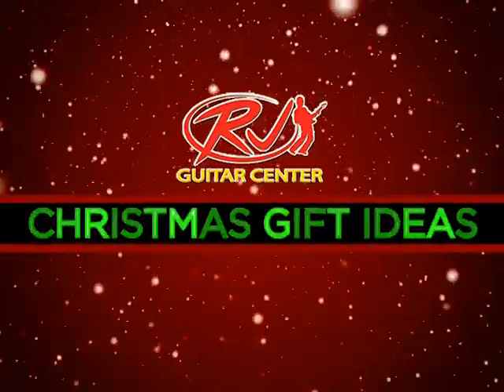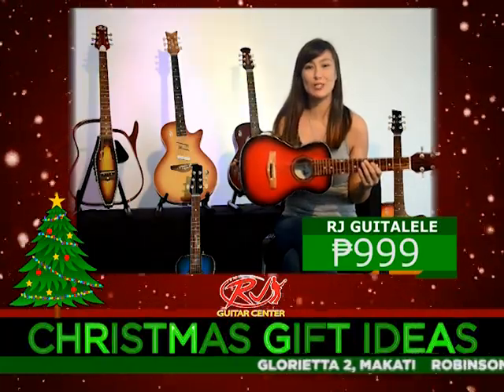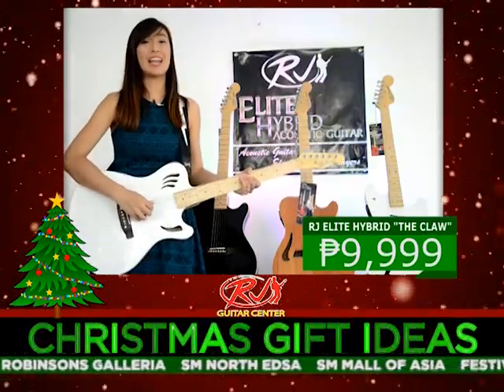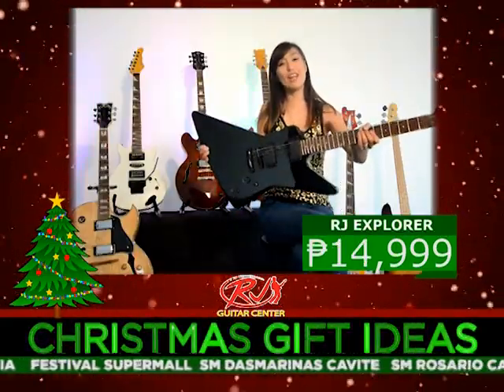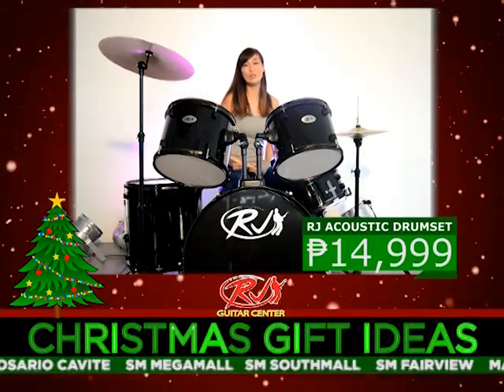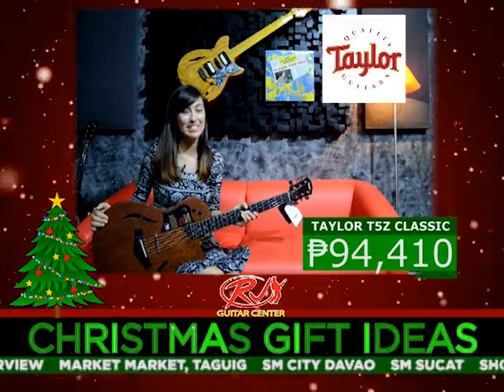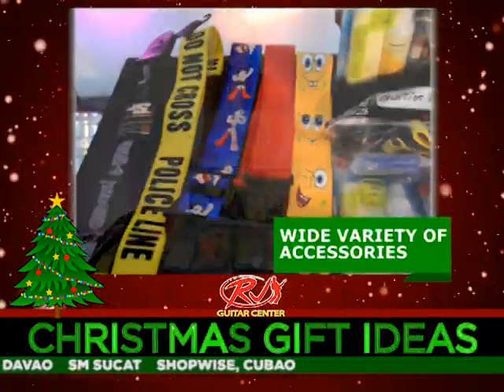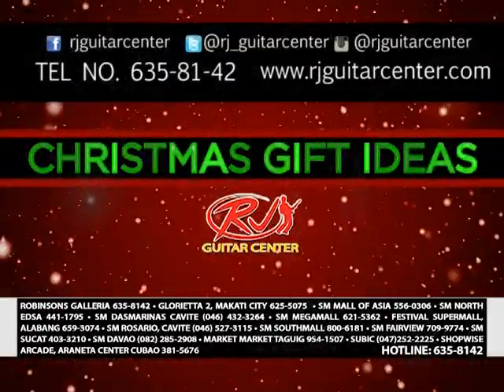RJ GUITAR CENTER GIFT IDEAS - 2